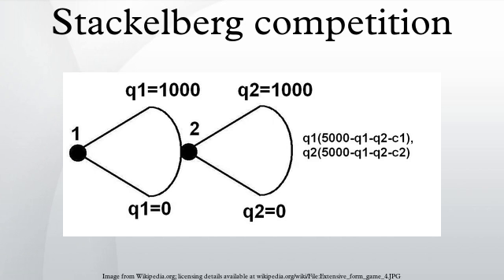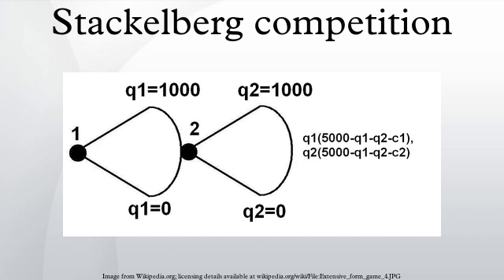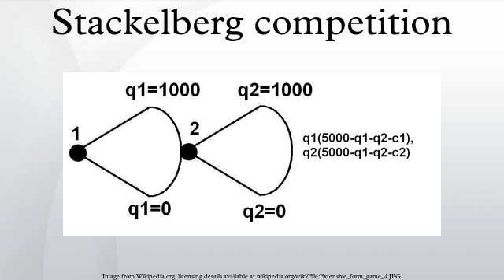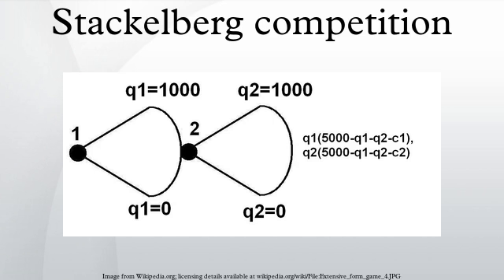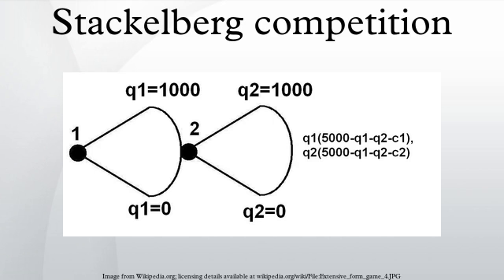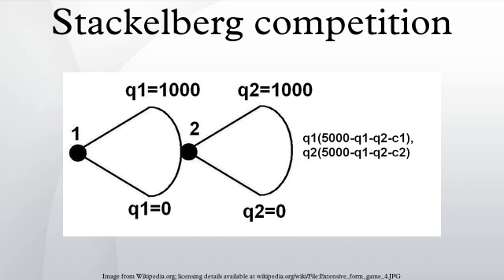Stackelberg competition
The Stackelberg leadership model is a strategic game in economics in which the leader firm moves first and then the follower firms move sequentially. It is named after the German economist Heinrich Freiherr von Stackelberg who published Market Structure and Equilibrium in 1934 which described the model.
In game theory terms, the players of this game are a leader and a follower and they compete on quantity. The Stackelberg leader is sometimes referred to as the Market Leader.